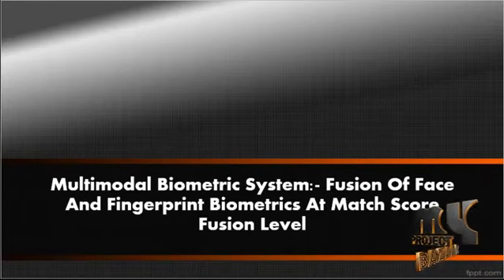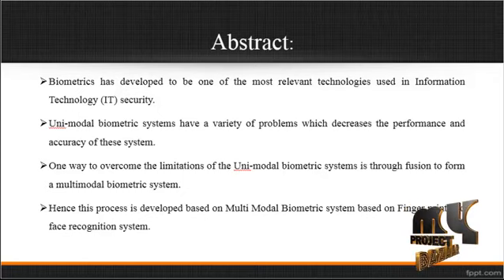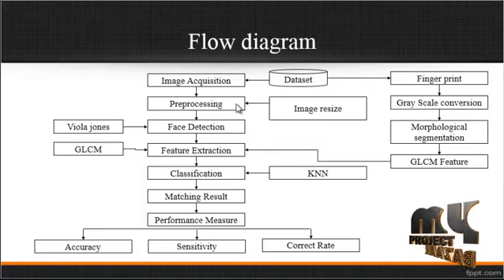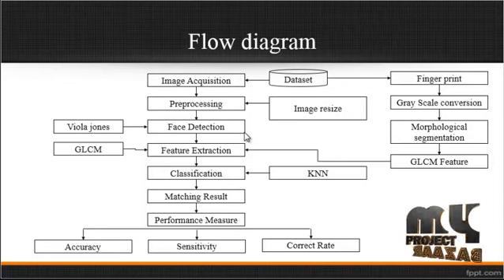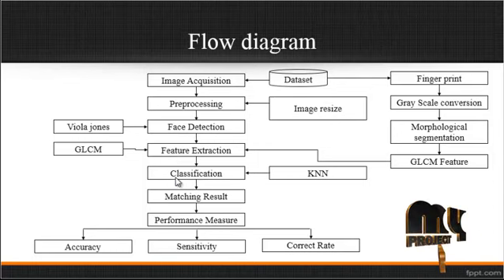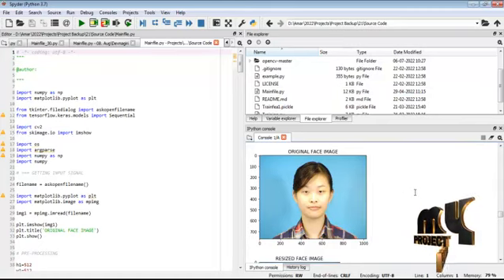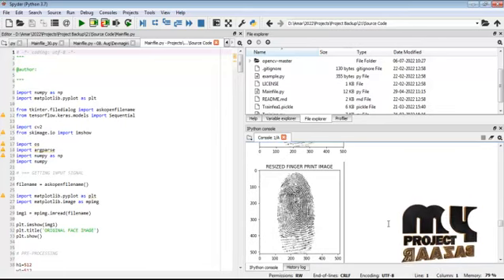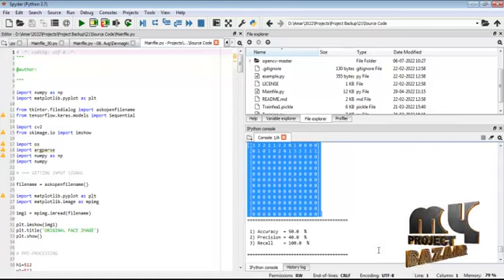Image Processing-Fusion Of Face And Fingerprint Biometrics-MyProjectBazaar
Biometrics has developed to be one of the most relevant technologies used in Information Technology (IT) security. Uni-modal biometric systems have a variety of problems which decreases the performance and accuracy of these system. One way to overcome the limitations of the Uni-modal biometric systems is through fusion to form a multimodal biometric system.Hence this process is developed based on Multi Modal Biometric system based on Finger print and face recognition system.
Including Packages
* Base Paper
* Complete Source Code
* Complete Documentation
* Complete Presentation Slides
* Flow Diagram
* Database File
* Screenshots
* Execution Procedure
* Readme File
* Addons
* Video Tutorials
* Supporting Software
Specialization
* 24/7 Support
* Ticketing System
* Voice Conference
* Video On Demand *
* Remote Connectivity *
* Code Customization **
* Document Customization **
Suggested: Best Videos
Suggested: Best Projects
Suggested: Algorithm
Suggested: Best Title Names
Amazing Deals: JUST FOR YOU
Special Combo Offer: JUST FOR YOU
SAVE UPTO 30%: Waiting for YOU
Don't Miss Out: Combo offer
Seasonable Offer: Waiting for YOU
100% Assured Quality
150000+ Happy Students
Ontime Delivery
15000+ Completed Project Videos
Free matlab Code
25+ year Standard Company